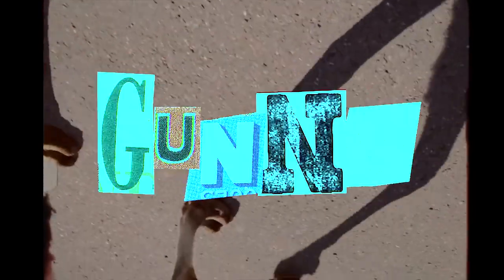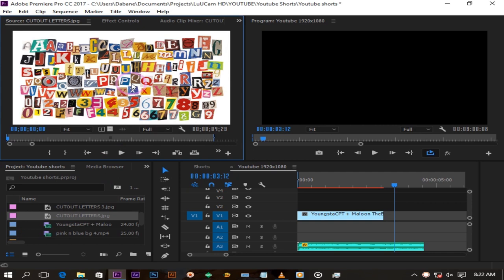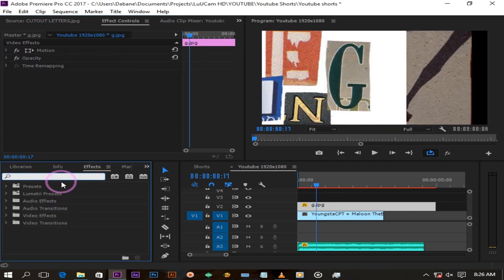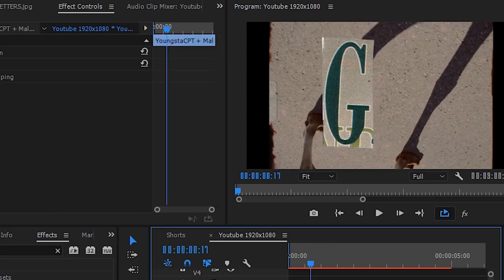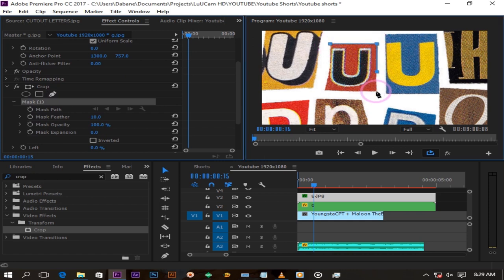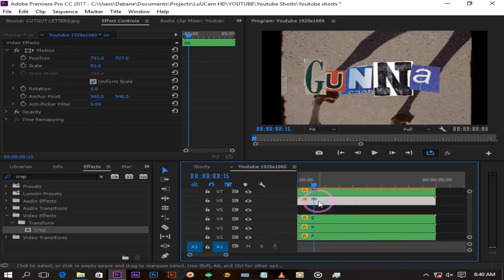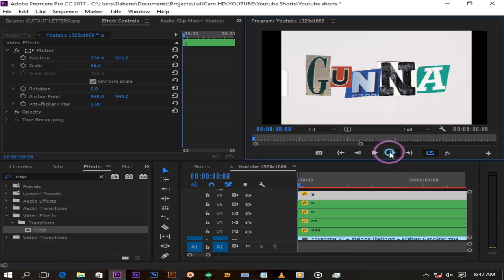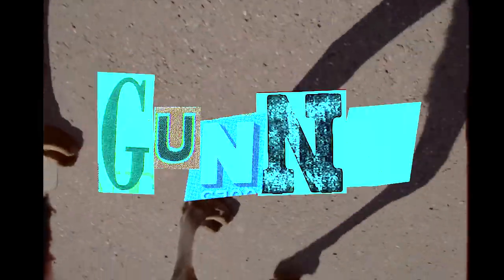How to create a digital SCRAPBOOK title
How to create a digital SCRAPBOOK title PREMIERE PRO